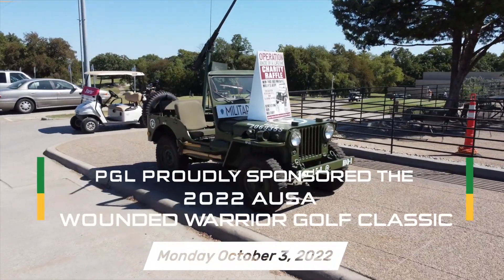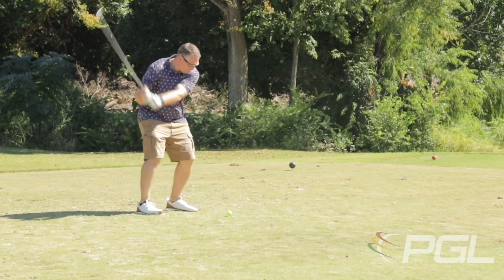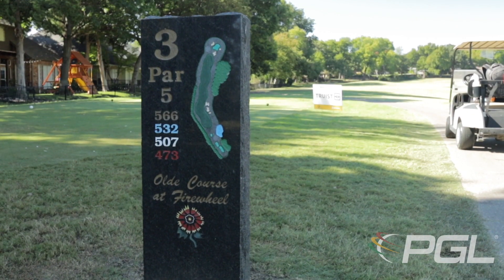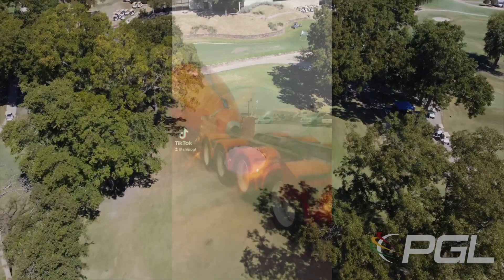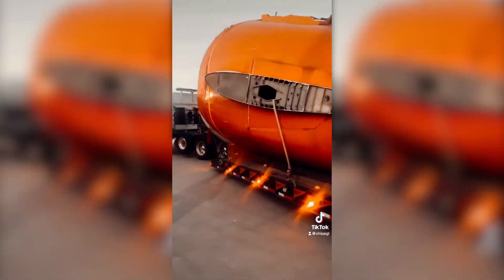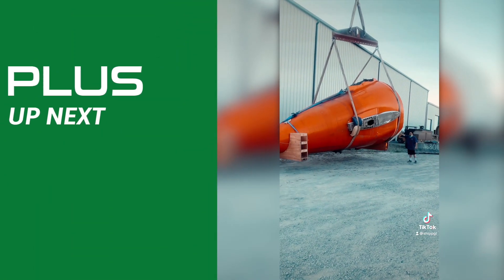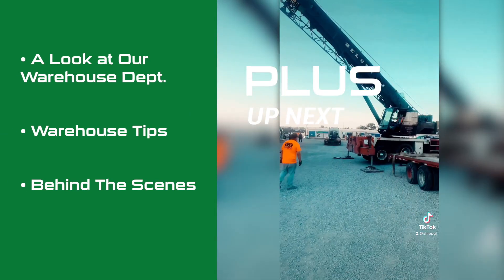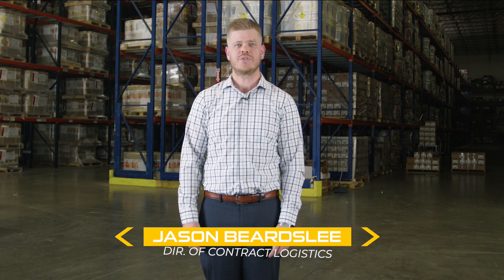PGL - October 2022 Newsletter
PGL had a great month of October. Here’s a glimpse at some of the moving parts.